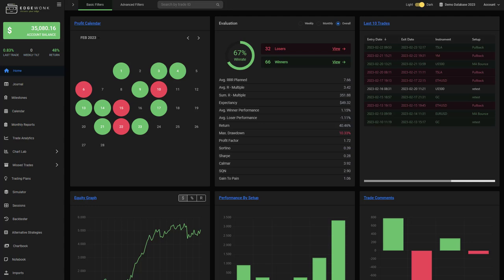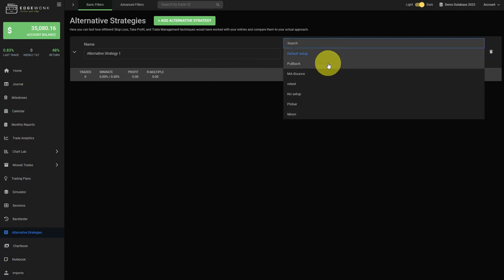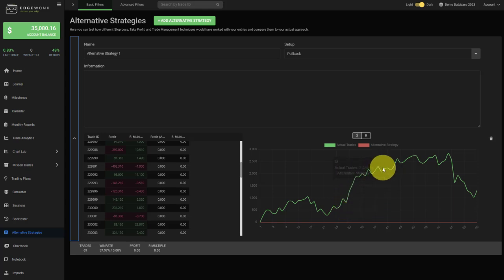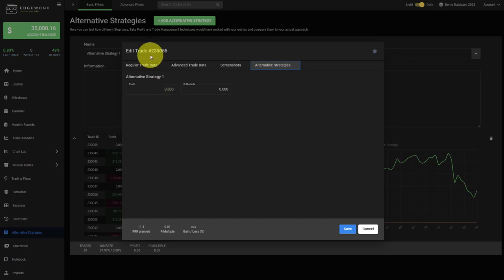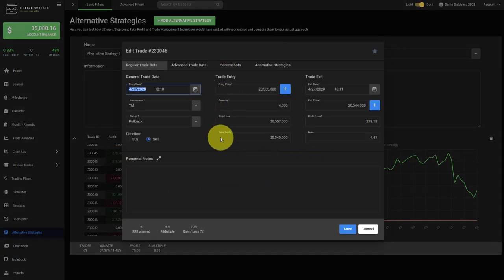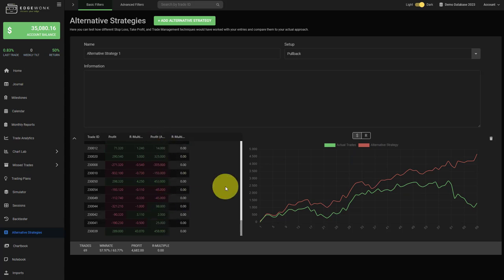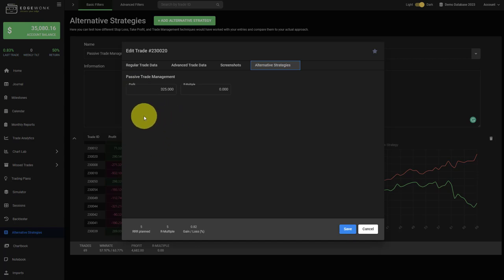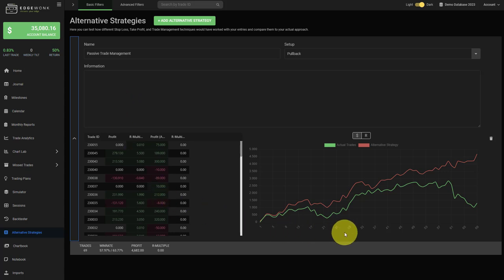Alternative Strategies: find the best trading strategy in no time